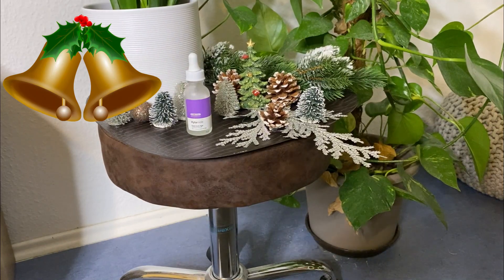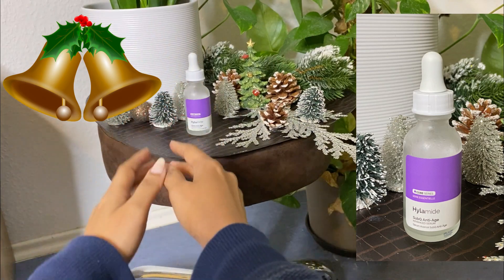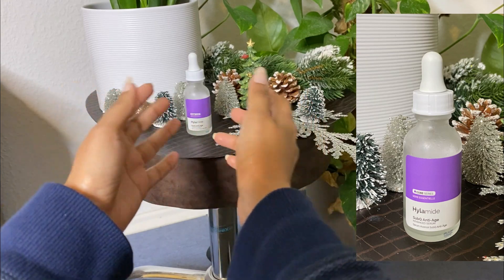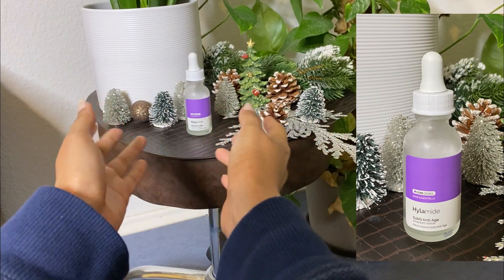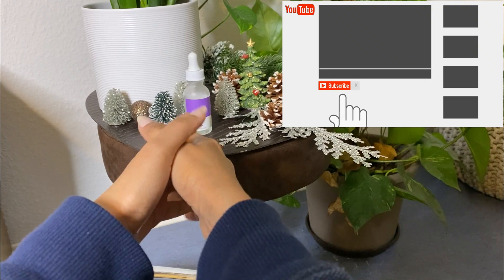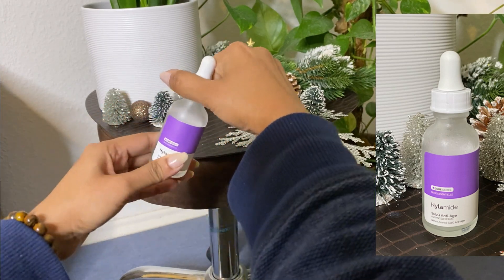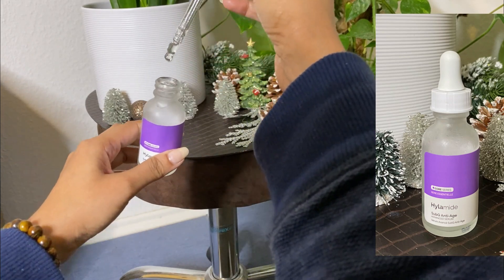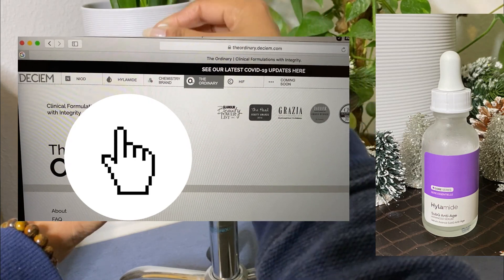MADU TALKS CHRISTMAS WEEK 2020🎄SANTA´S TIP 🎅🏼 NO: 05 | නත්තල් සතියේ පස්වෙනි ටිප් එක | Hylamide !!!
Christmas week 2020 : Here´s our Tip No: 05!
නත්තල් සතියේ මෙන්න පස්වෙනි ප්‍රඩක්ට් ටිප් එක !

☆ Product mentioned in this video / සඳහන් කරපු Product එක:

▷ Hylamide SubQ Anti-Age / SubQ Skin

Other videos you may like (සිංහලෙන්);